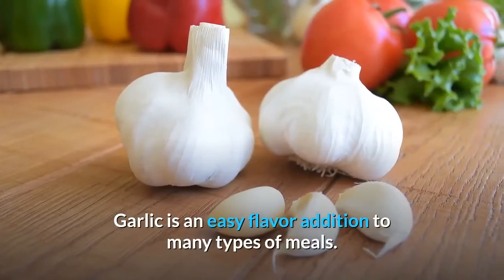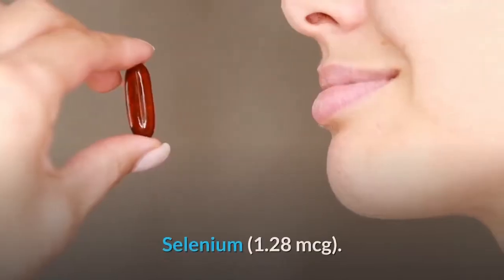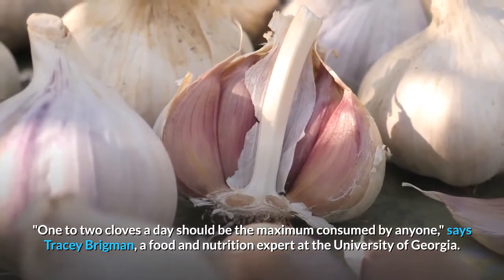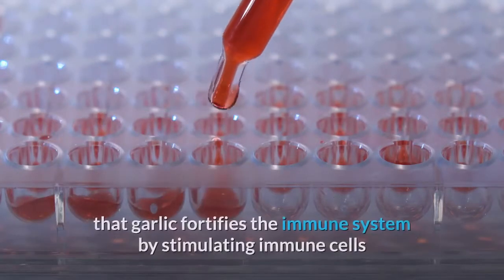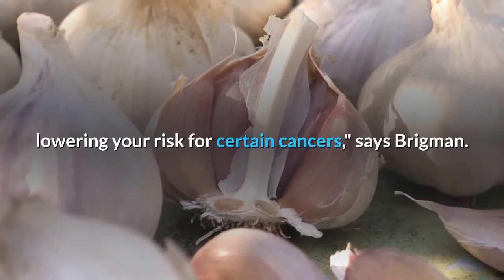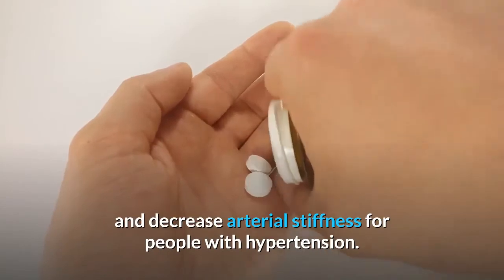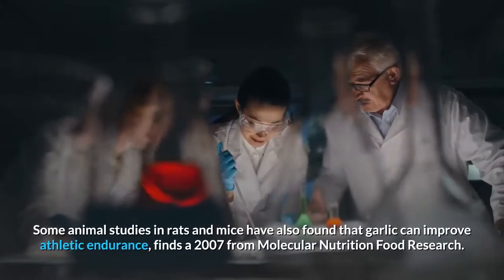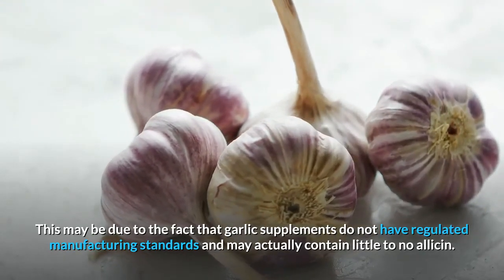Benefits of garlic - 5 Proven Health Benefits of Garlic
Eat Garlic Every Day, And See What Happens to You

🌟 Please, Checkout these Three best Healthy Tips Books. These are THE BEST Healthy Tips eBooks You will find anywhere else. 🌟

1) Healthy Tips: How to change your lifestyle to be healthy!

2) Better Each Day: 365 Expert Tips for a Healthier, Happier You ➜

3) The Complete Guide to Fasting: Heal Your Body Through Intermittent, Alternate-Day, and Extended Fasting ➜

Do not miss this VALUABLE INFORMATION.